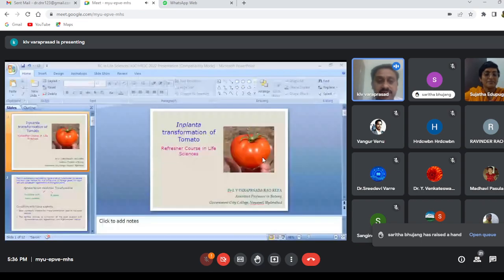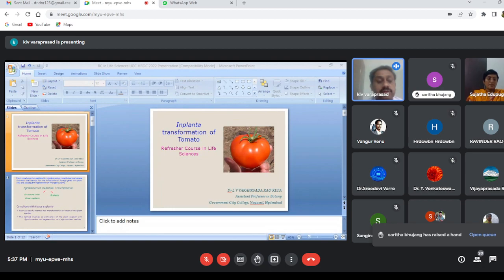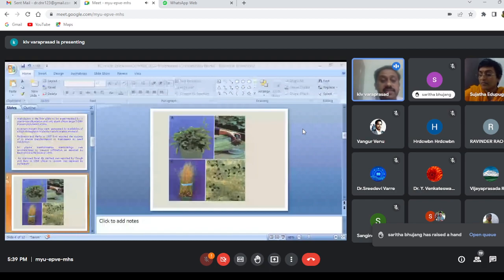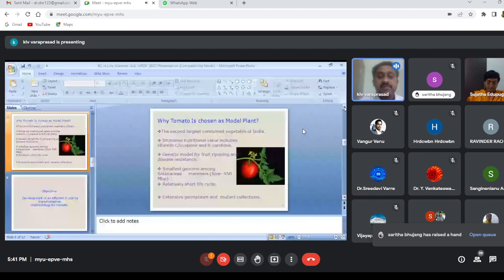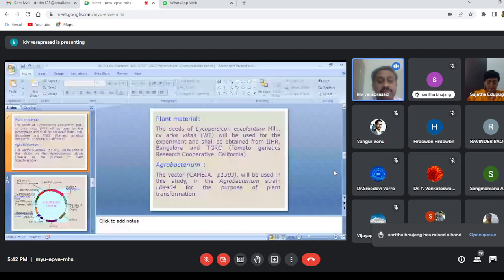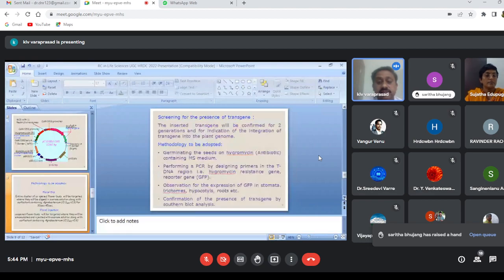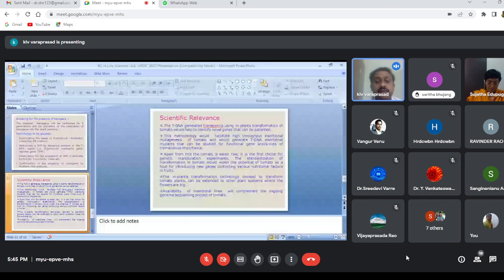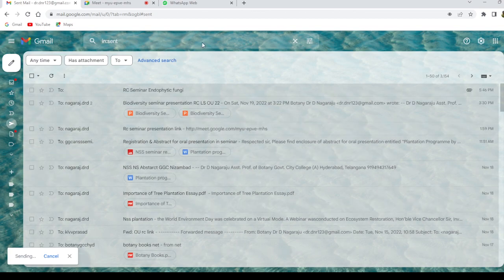LS RC OU22 talks